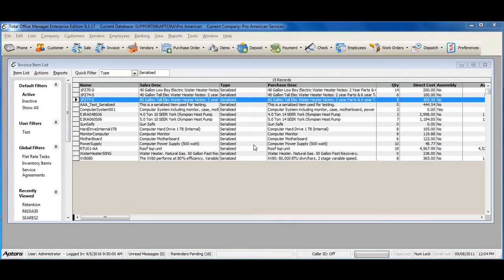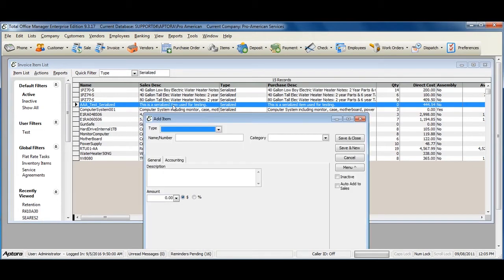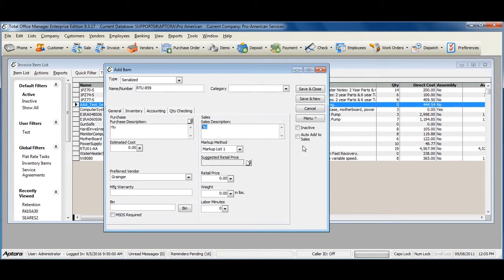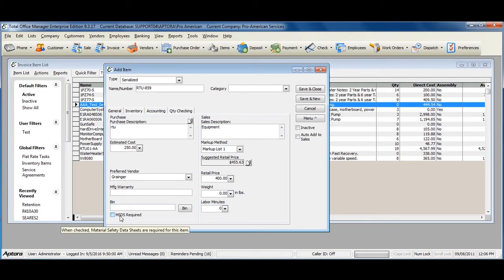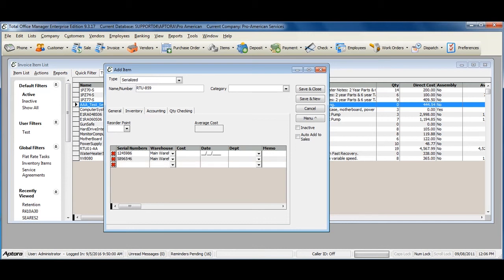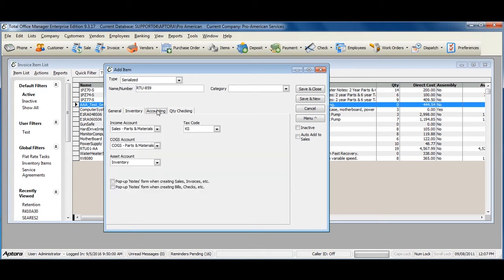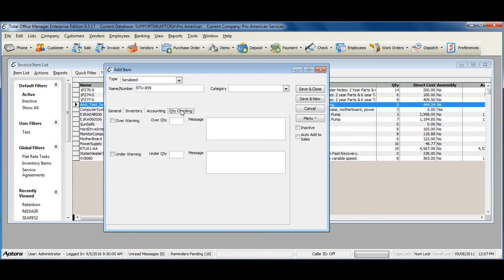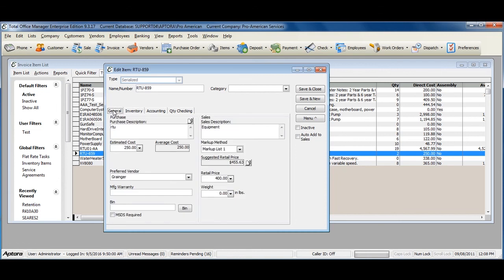How to Create and Use Serialized Items in Total Office Manager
A Serialized item is identical to an Inventory Part, except each and every item is tracked according to its unique serial number.  Through serialized items, you can track how many items remain in stock after a sale, how many items you have on order, your cost of goods sold, and the value of your inventory.

For more information on Serialized Items, please refer to Page 72 in the "Quick Start Guide" and/or our Help Topic: "Items - Add Item - Serialized".